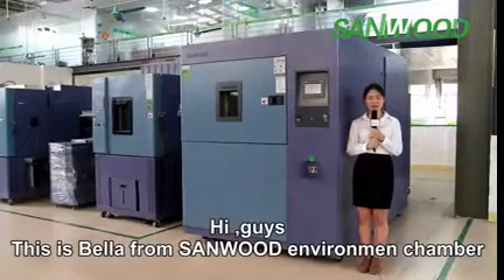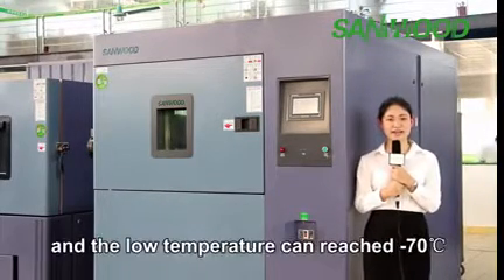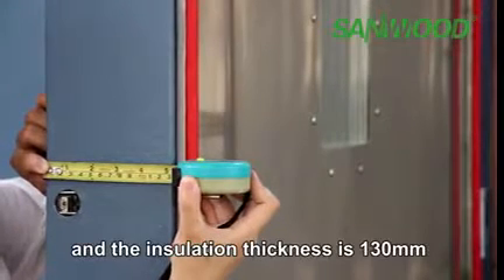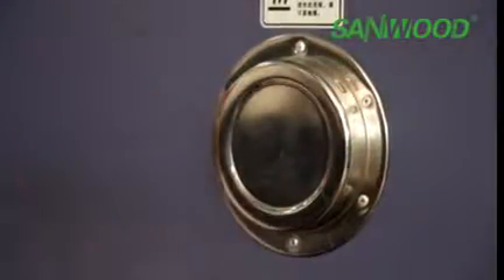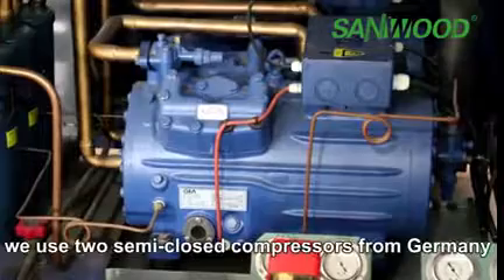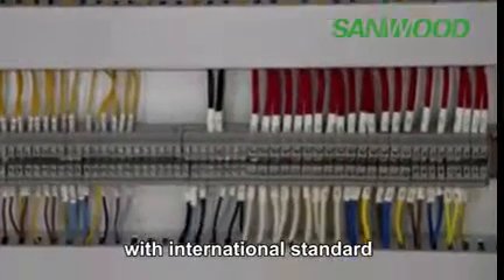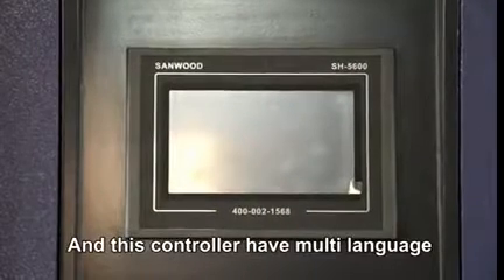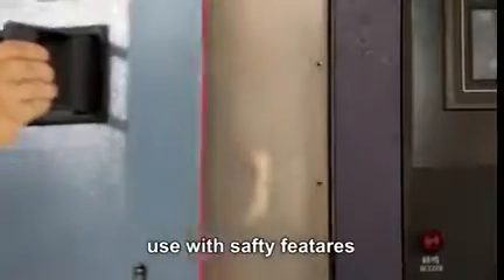Thermal Shock Test Chamber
Overview of thermal shock test chamber , application area, test method , chamber structure and SANWOOD chamber characteristics